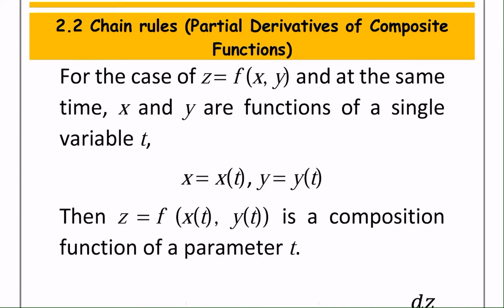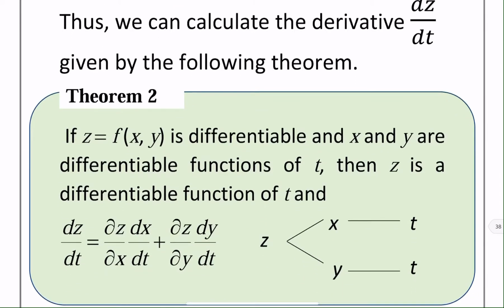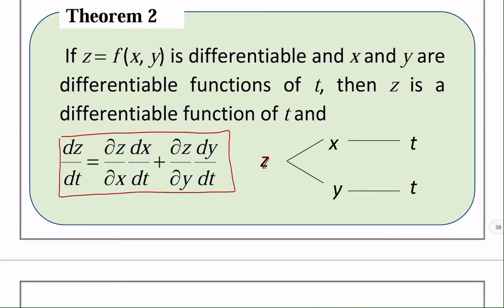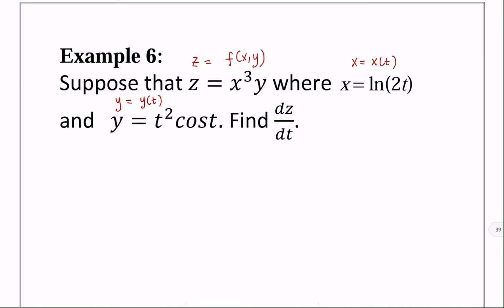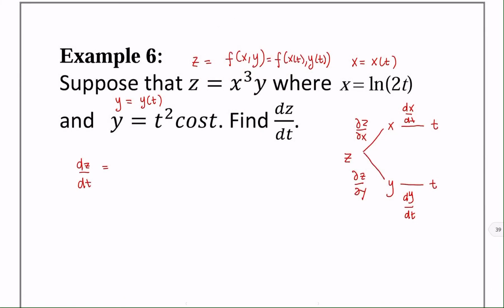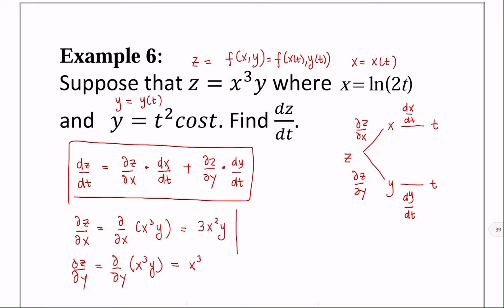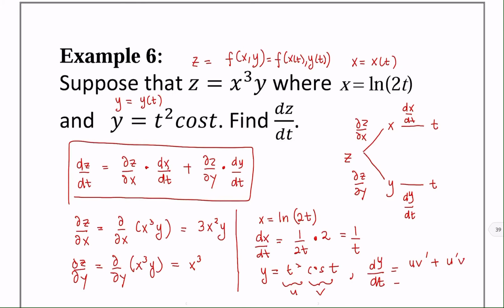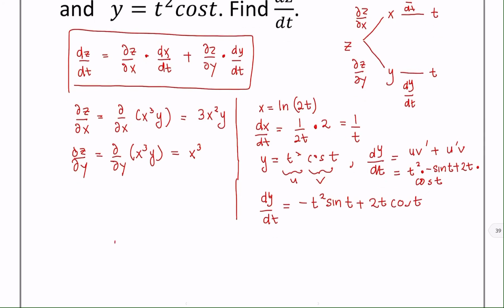Part 4 Partial Derivatives: Chain Rule